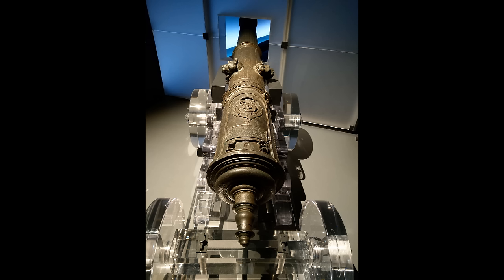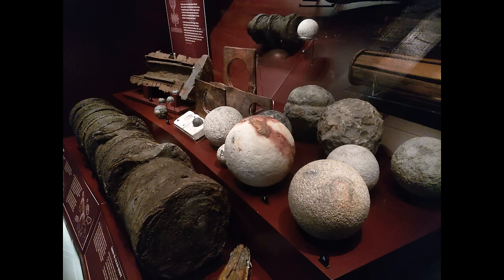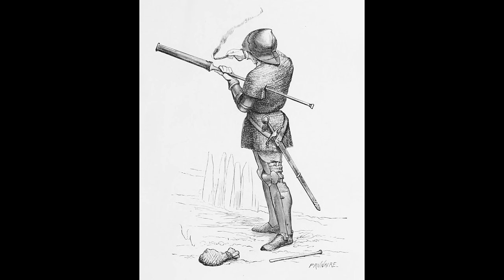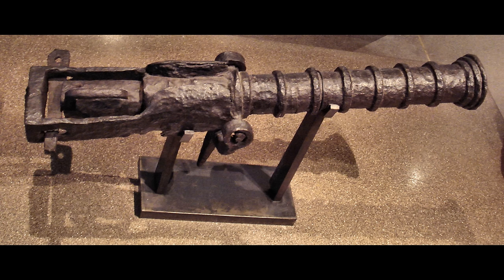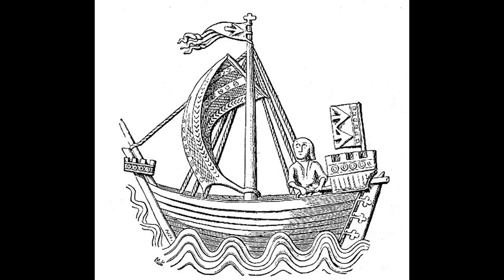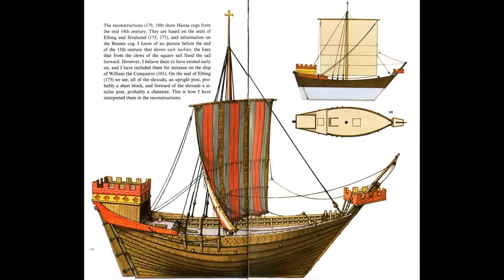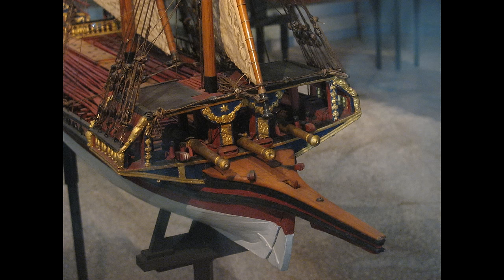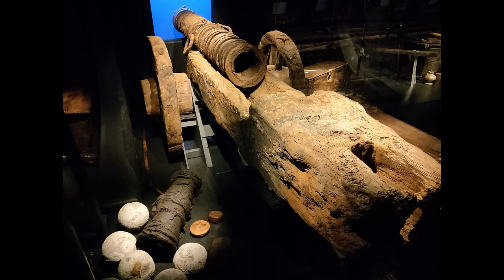Naval Guns (1400 to 1650) - Things that make you go Boom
A look at the origins of naval artillery, covering the early period up to the start of the classic Age of Sail.